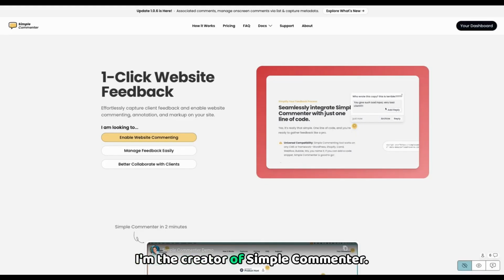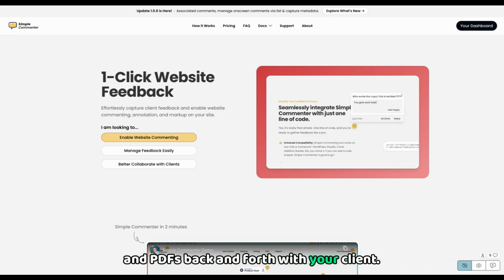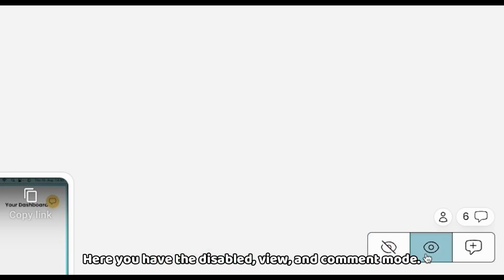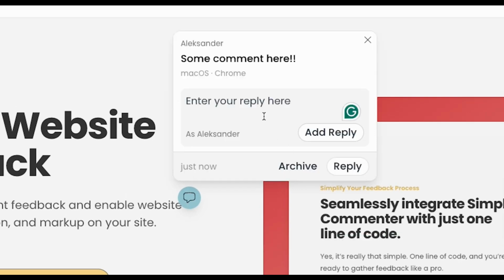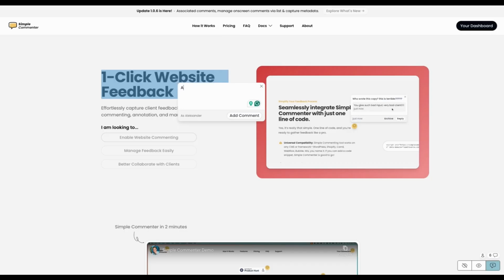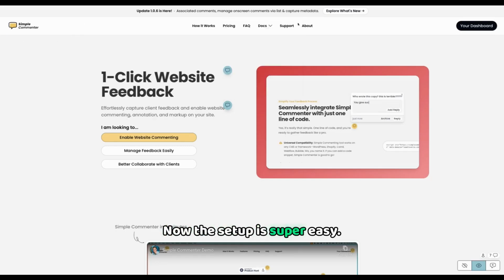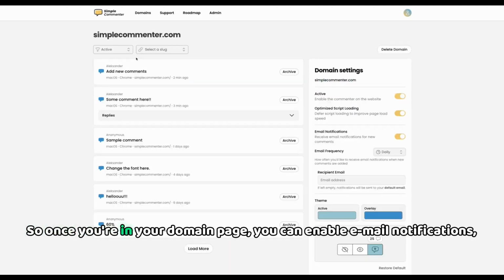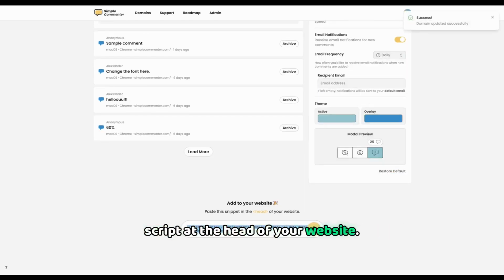Simple Commenter Lifetime Deal – The Ultimate Client Feedback Tool for Web Designers & Developers!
Simple Commenter review in details:
Are you tired of endless back-and-forth emails with clients just to get basic feedback? Introducing **Simple Commenter** – the revolutionary tool that allows you to **collect real-time, in-context comments directly on your staging sites**. Whether you're a web designer, developer, or digital agency, this is your new secret weapon for smoother collaboration and faster project completion.

In this video, we’ll dive deep into the **Simple Commenter Lifetime Deal**, explore its powerful features, and show you how it can **dramatically streamline your workflow**. With just a few clicks, clients can highlight issues, leave feedback exactly where it's needed, and keep everything crystal clear – no more guesswork!

- What is Simple Commenter and how it works
- Full walkthrough of Simple Commenter in action
- Key features that set it apart from other tools
- How it helps web developers and clients communicate better
- Lifetime deal breakdown and why it’s a must-grab offer
- Real use cases and best practices for seamless project feedback

🎥 If you're working with clients on websites, **Simple Commenter** is the tool you've been waiting for. This is not just feedback — it's **contextual collaboration** that saves you hours of unnecessary revisions and confusion.

Simple Commenter
Simple Commenter Lifetime Deal
Client Feedback Tool
In-Context Feedback
Web Design Tools
Web Development Collaboration
Staging Site Feedback
Collect Client Feedback
AppSumo Lifetime Deal
Website Feedback Plugin
Freelancer Tools
Client Review Plugin
Design Feedback Tools
Web Designer Productivity
Streamline Client Revisions

- How to collect client feedback on website
- Website annotation tool
- Feedback tool for staging websites
- Best lifetime deal for developers
- Client feedback tools for freelancers
- Tools for better client communication